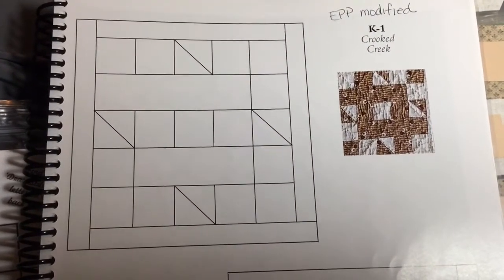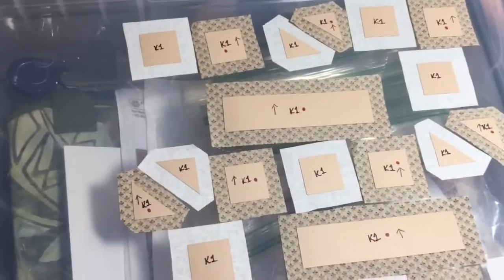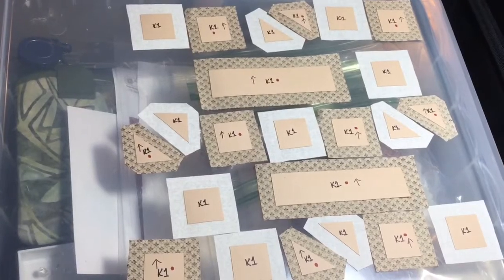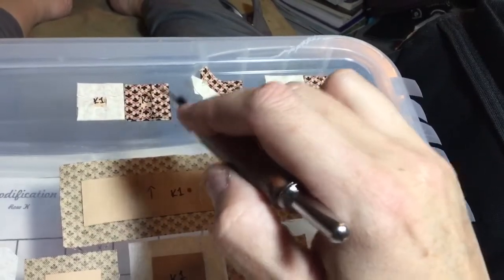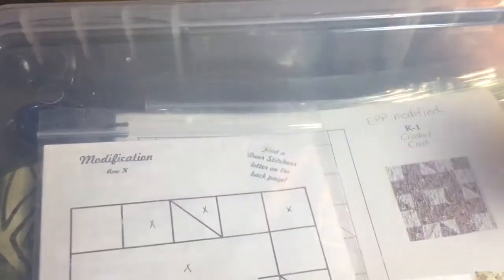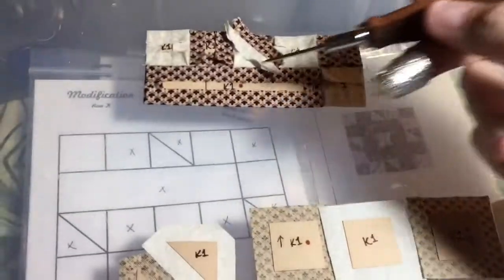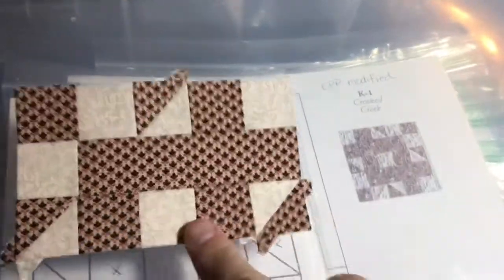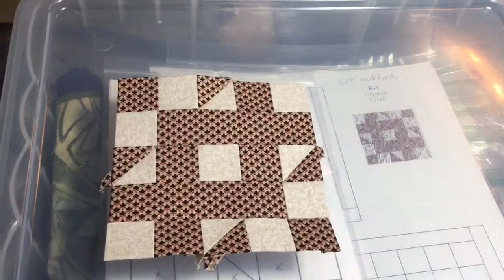K1 Block Assembly - Dear Jane Goes EPP